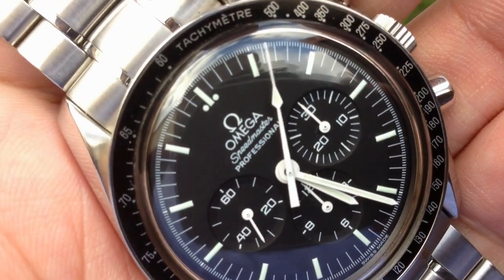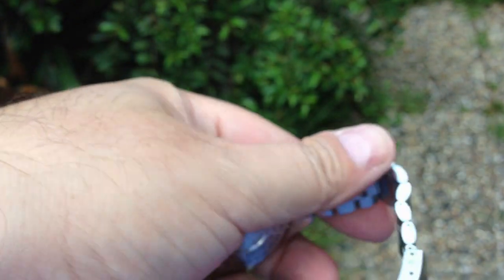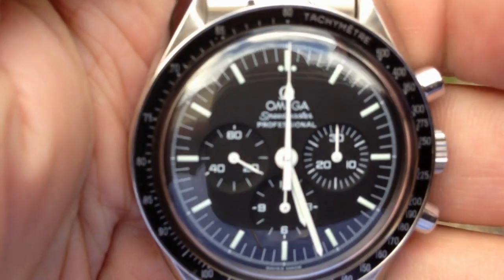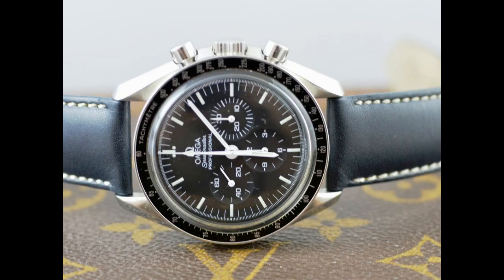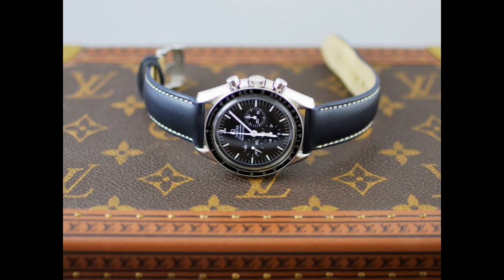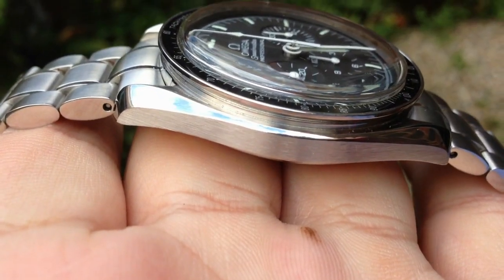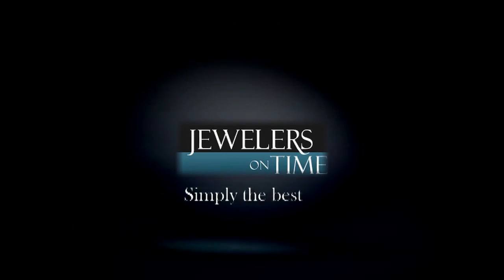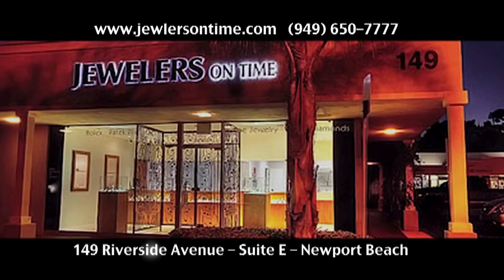How much did ArchieLuxury pay for his Minty Omega Speedmaster Man on the Moon?